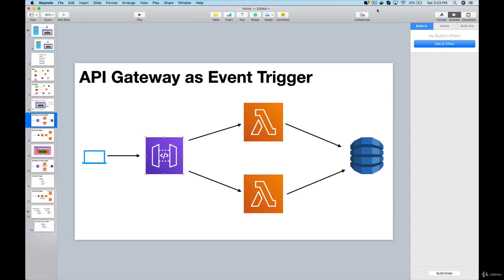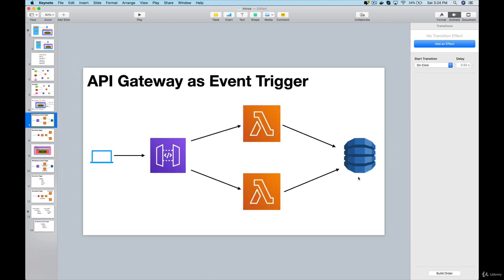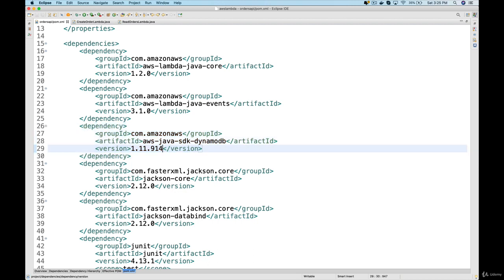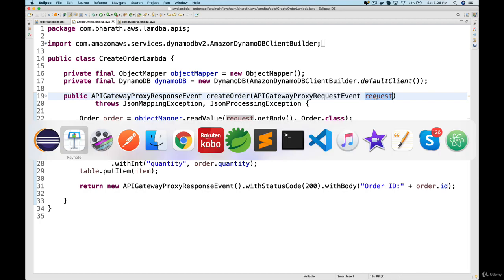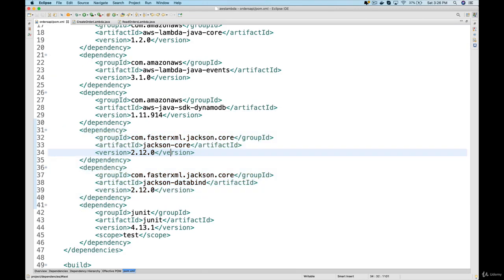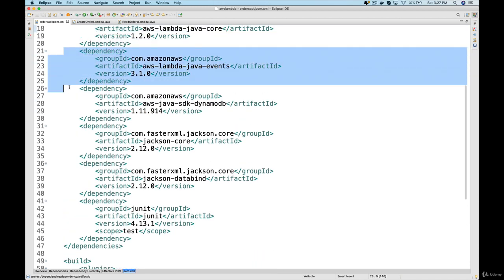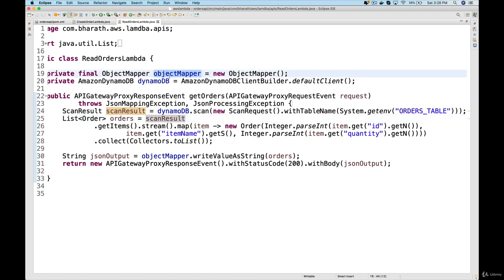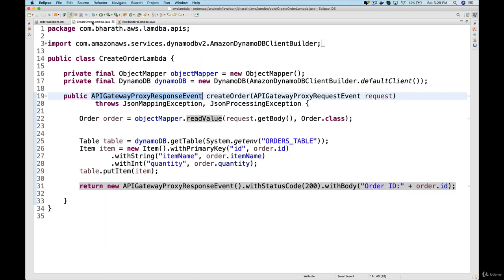6. Create Serverless API - 2 APIs and SDKs